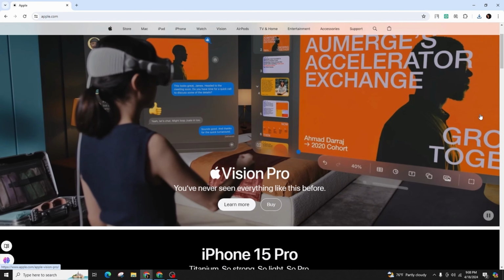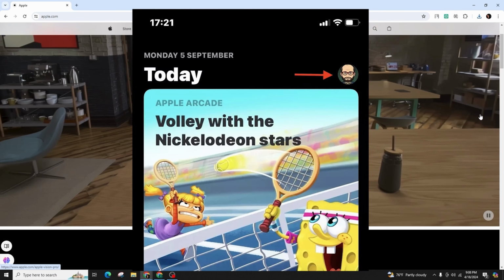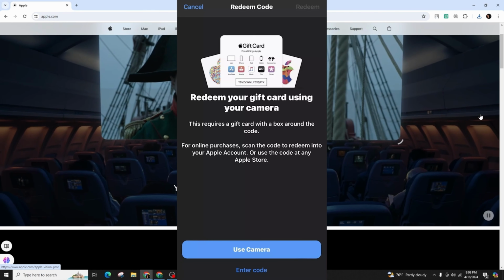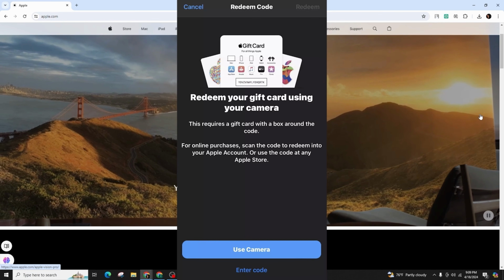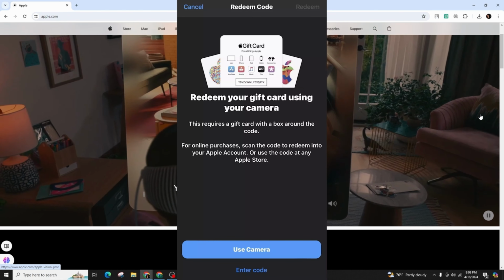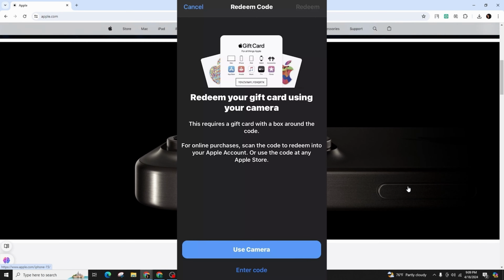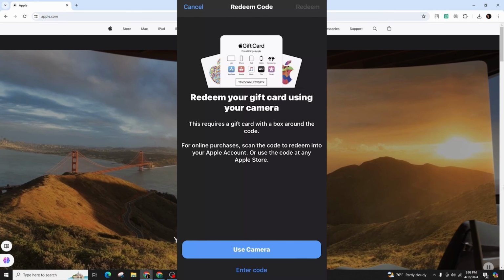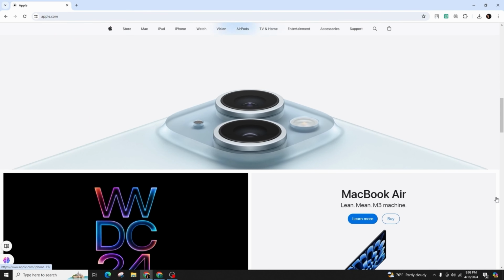How To Redeem Apple Gift Card 2024 (EASY)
Tutorial On How To Redeem Apple Gift Card 2024 (EASY)

Welcome to Official Help Desk! In this video, we'll guide you through the process of redeeming an Apple Gift Card in 2024. Whether you received it as a gift or purchased it yourself, we'll explain the simple steps to add the card's value to your Apple account for future purchases.

🔑 Topics Covered:
1. **How to Redeem an Apple Gift Card**: Learn the step-by-step process to redeem your Apple Gift Card, including where to enter the code and how to check your balance.

2. **Using the Redeemed Value**: Find out how to use the redeemed value for App Store purchases, iTunes, Apple Music, and more.

3. **Troubleshooting Gift Card Redemption**: Discover common issues that may occur during redemption and how to resolve them.

🕒 Timestamps for Easy Navigation:
0:00 - Introduction
0:05 - How to Redeem an Apple Gift Card
0:15 - Using the Redeemed Value
0:25 - Troubleshooting Gift Card Redemption

💬 Was this guide helpful for redeeming your Apple Gift Card?